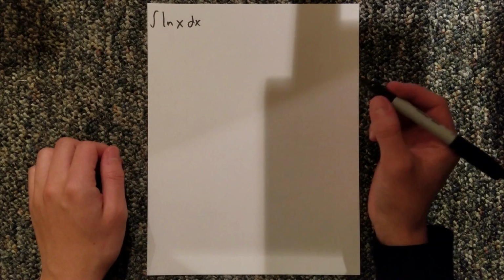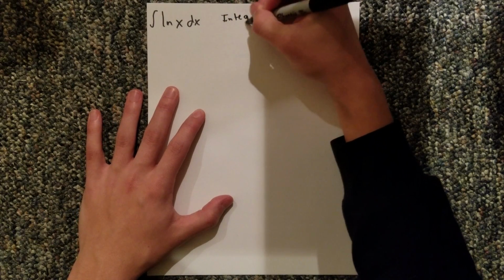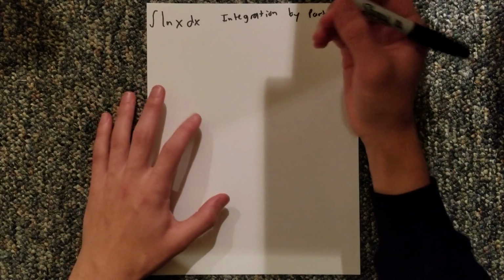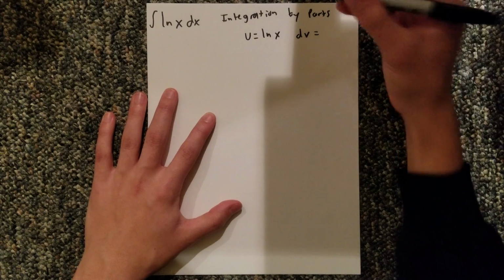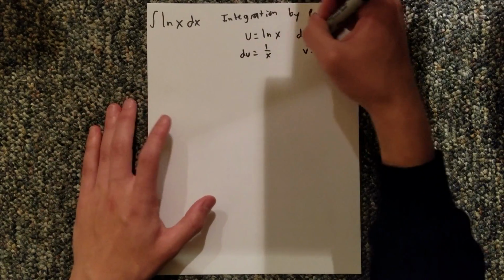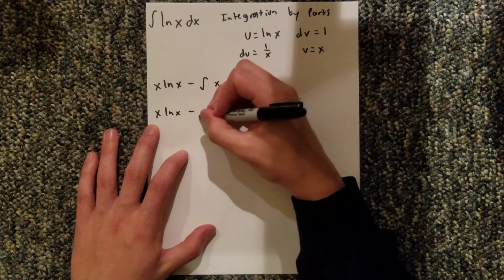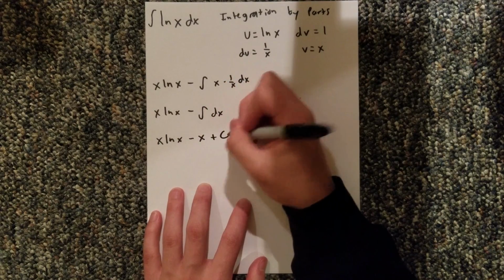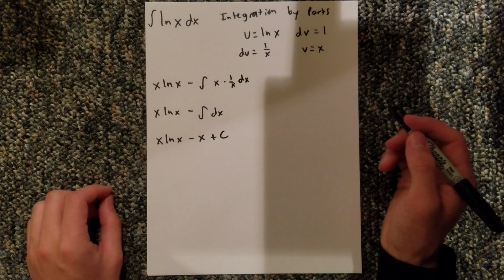Integral of Ln(x)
In this video, I show how to integrate Ln(x) or the natural log of x.